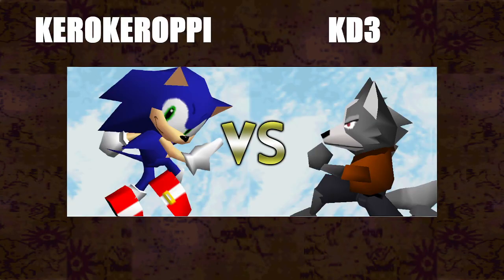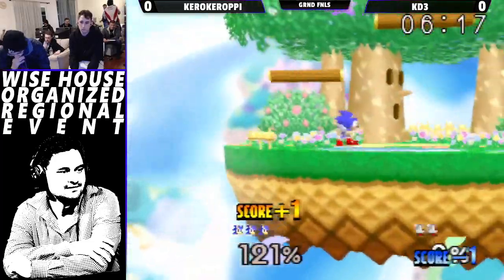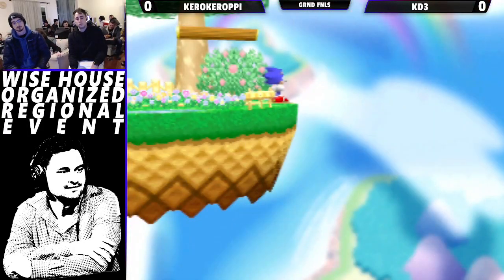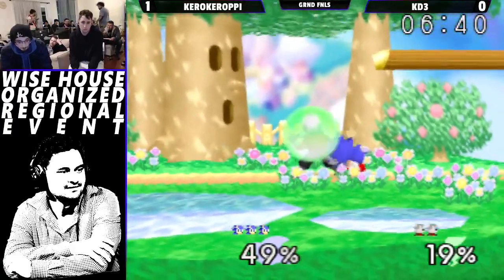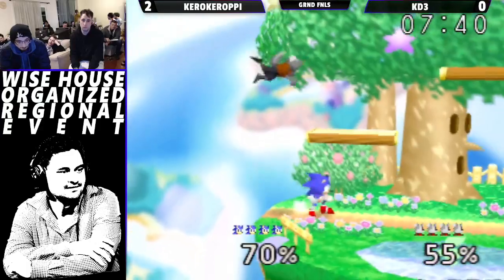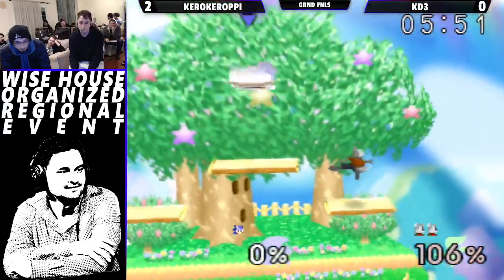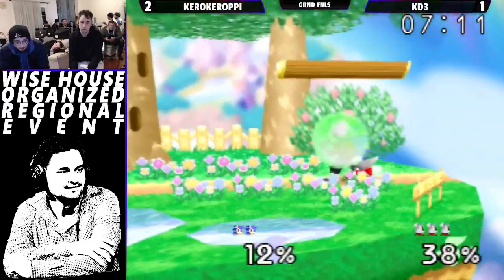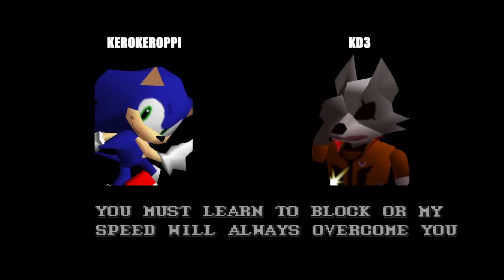Wise House GRAND FINALS - KeroKeroppi (Sonic) Vs. KD3 (Wolf) SSB64 Smash Remix Tournament